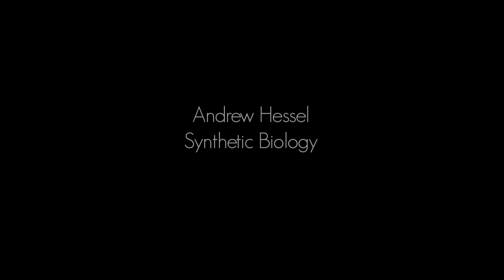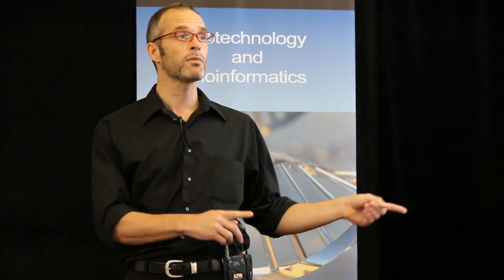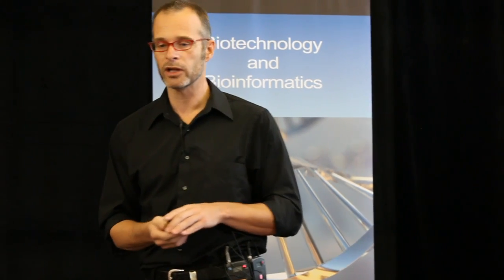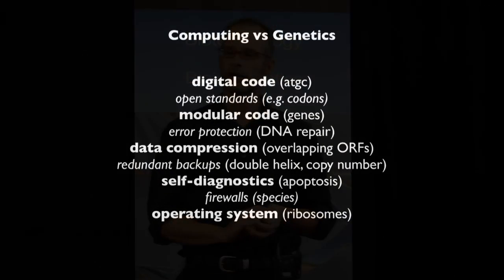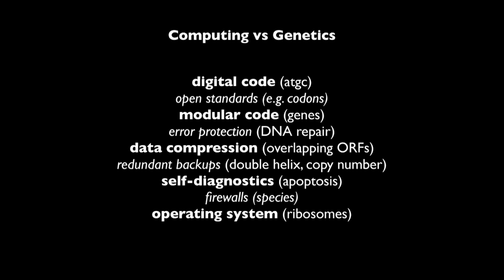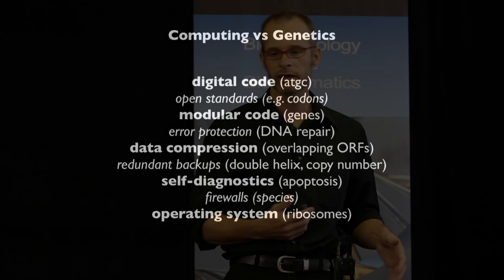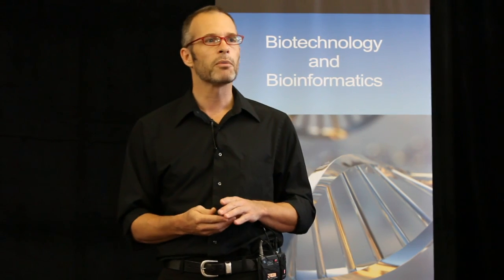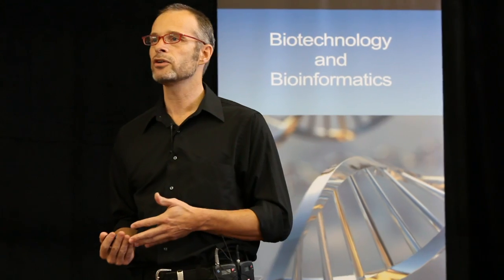Andrew Hessel on the similarities between computing and biology | Singularity University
Andrew Hessel, pioneer in synthetic biology, discusses the similarities between computing and biology.